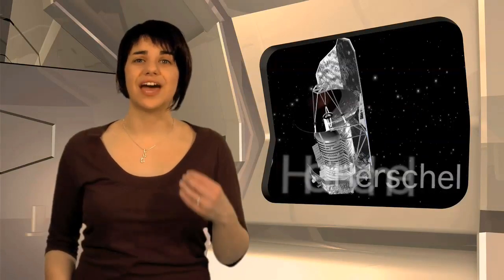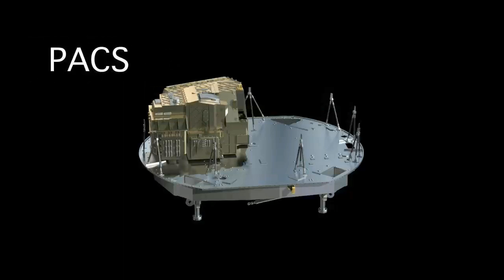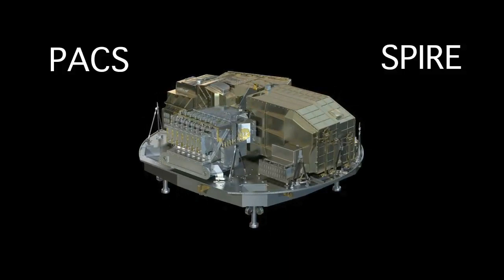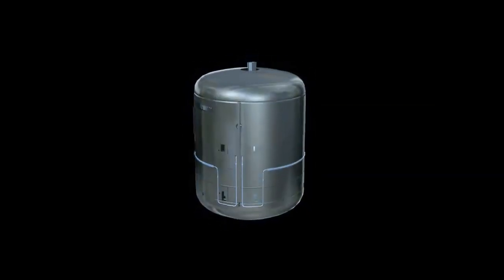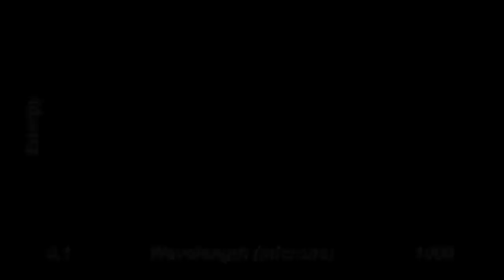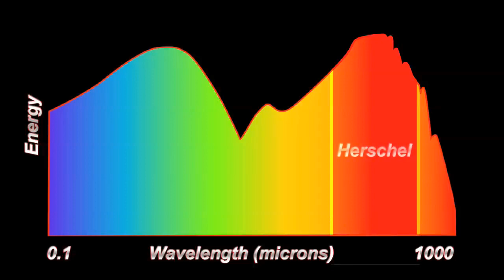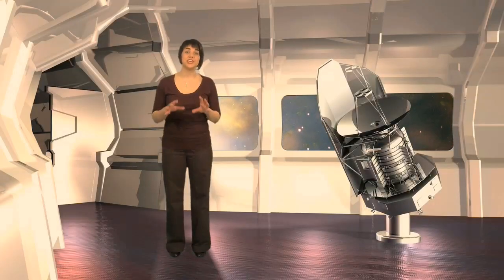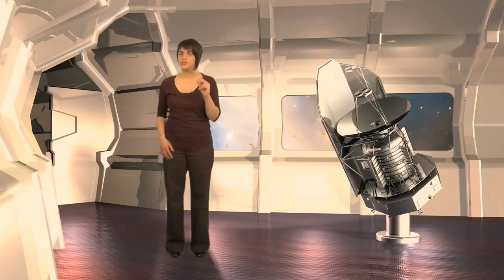A New Generation Of Space Giants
... Science@ESA Vodcast (Episode 3, Part 2): A New Generation Of Space Giants.

In the Science@ESA series Rebecca Barnes will take you on a journey of discovery into the rapidly evolving field of space astronomy and planetary exploration.

In this third episode of the Science@ESA vodcast series we investigate the infrared Universe, explore discoveries made by ground-breaking infrared space telescopes, and take a look at Herschel - ESA's pioneering infrared space telescope.

Herschel, ESA's cutting-edge space observatory, will carry the largest, most powerful infrared telescope ever flown in space. A pioneering mission to study the origin and evolution of stars and galaxies, it will help understand how the Universe came to be what it is today.

The first observatory to cover the entire range from far-infrared to sub-millimetre wavelengths and bridge the two, Herschel will explore further in the far-infrared than any previous mission, studying otherwise invisible dusty and cold regions of the cosmos, both near and far.

Herschel will tap into unexploited wavelengths, seeing phenomena out of reach for other observatories, at a level of detail that has not been captured before. The telescope's primary mirror is 3.5 m in diameter, more than four times larger than any previous infrared space telescope and almost one and a half times larger than that of the Hubble Space Telescope. The telescope will collect almost twenty times more light than any previous infrared space telescope.

The cutting-edge spacecraft carries three advanced science instruments: two cameras and a very high resolution spectrometer; their detectors are cooled to temperatures close to absolute zero by a sophisticated cryogenic system.